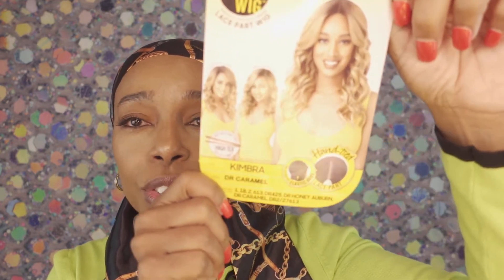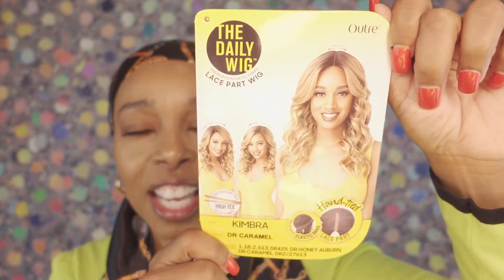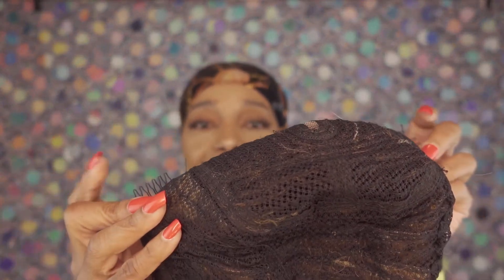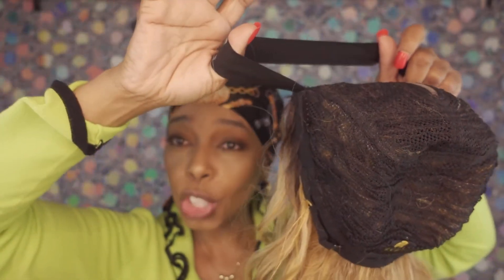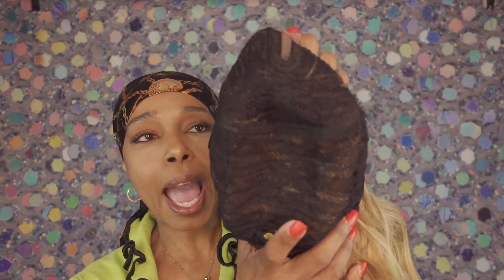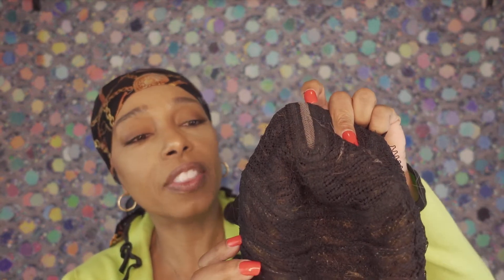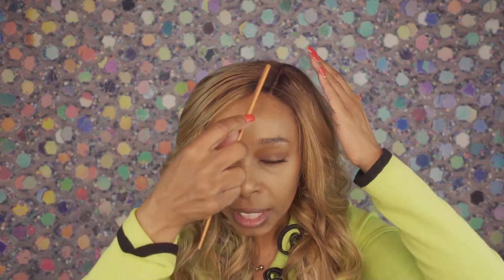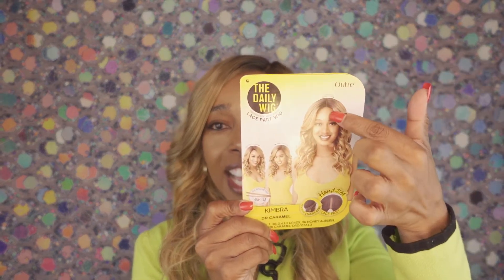The Daily Wig - Lace Part - Kimbra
The Daily Wig - Lace Part - Kimbra makes being beautiful quick and easy (as stated in the stockcard).

The color worn in video: DR Caramel
Colors: 1, 1B, 2, 613, DR Caramel, DR Honey Auburn, DR2/27613, DR425
At the time of this video Kimbra was sold out.

00:00 Intro/ Hello
00:14 Welcome Back
00:25 Name of Wig Revealed
00:39 Specification of wig
01:20 Inside of Wig Construction
02:06 Photo Gallery
02:30 Wearing wig
02:55 360 view of wig
03:19 demonstration of wearing 3 styles
04:32 Like & Subscribe
04:41 I'll be back/ Goodbye